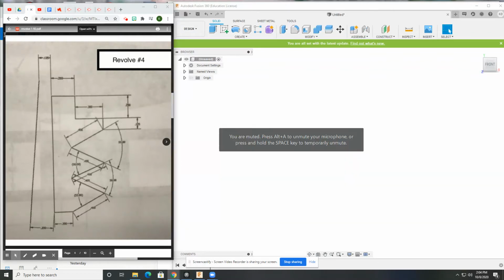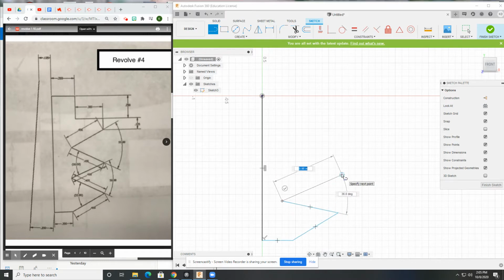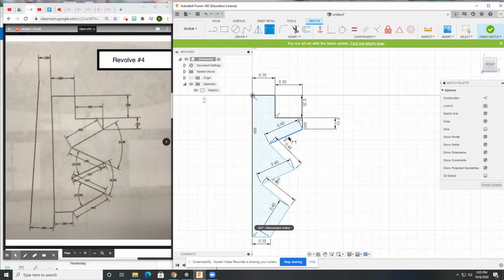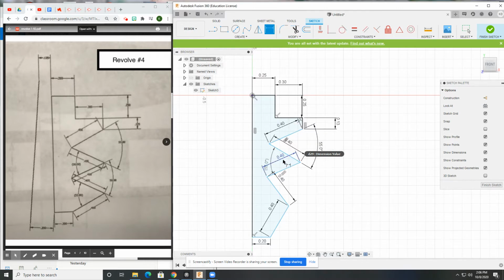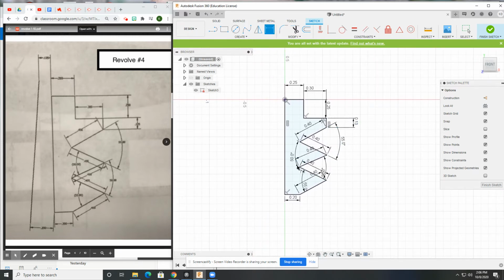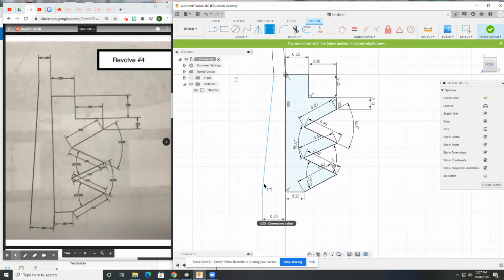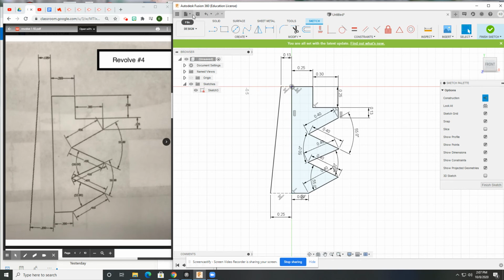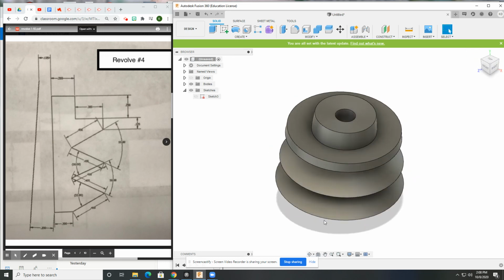Problem Set #2 Revolve #4 on Fusion 360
This video shows users how to complete Revolve #4 of Problem Set #2 on Fusion 360.